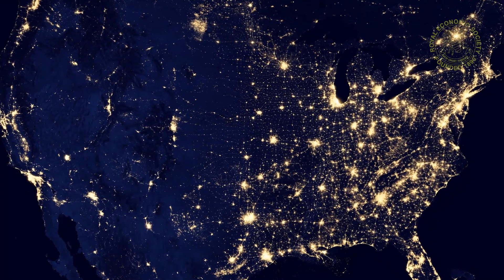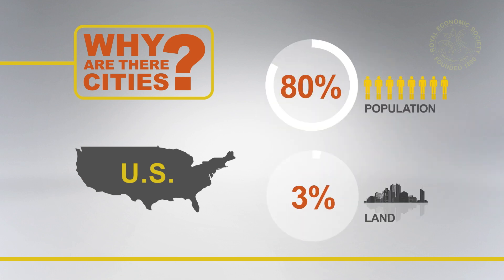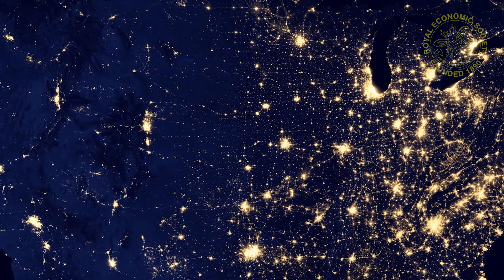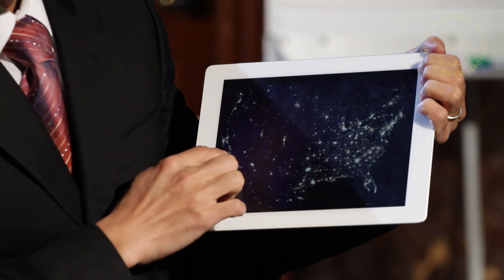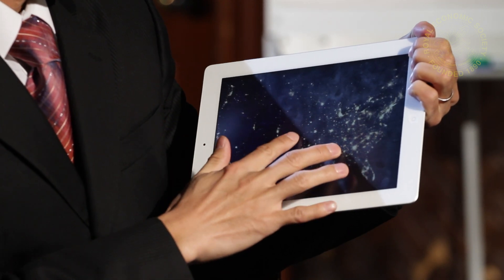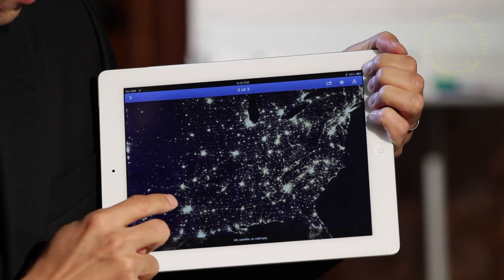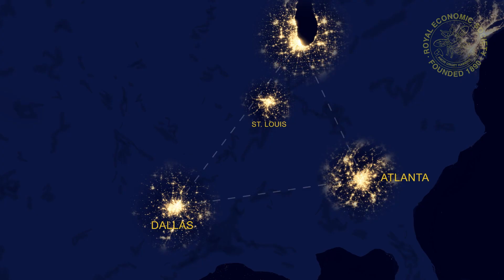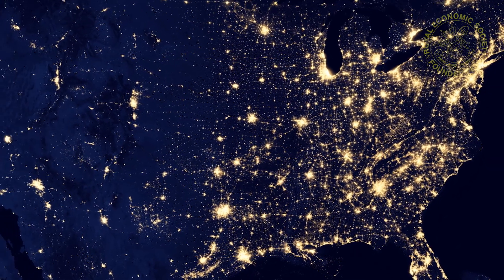Why are there Cities? - RES 2013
The size and location of cities follows a clear pattern -- you just need to look at them from far enough away.

Wen-Tai Hsu of the National University of Singapore shows this with the help of economics. This research received the Austin Robinson Memorial Prize at the Royal Economic Society annual conference in April 2013.